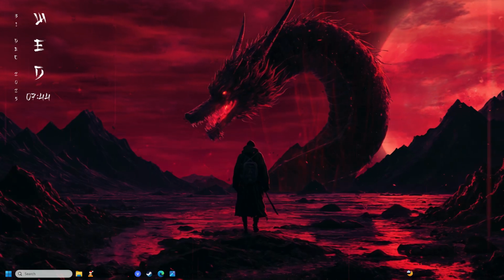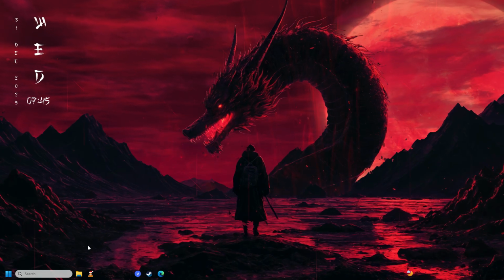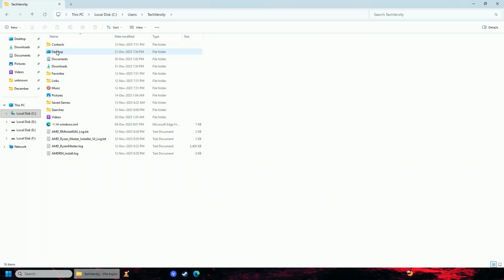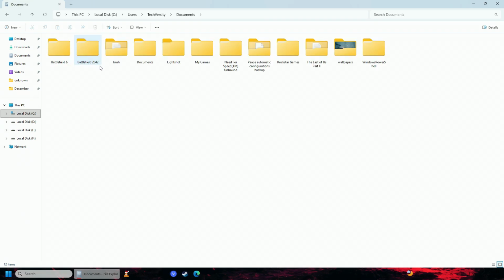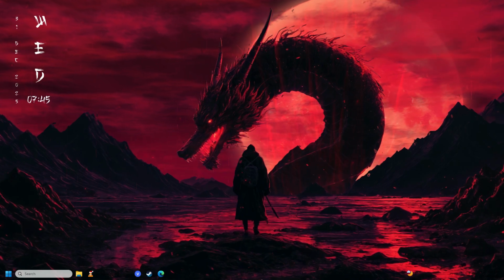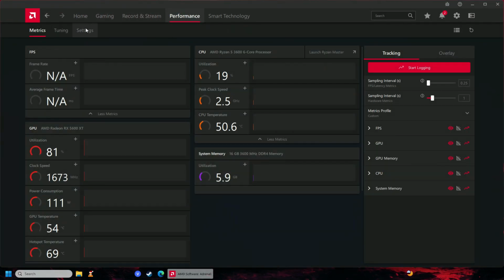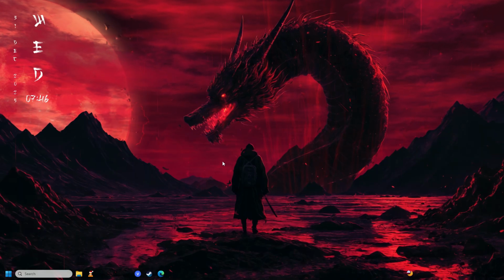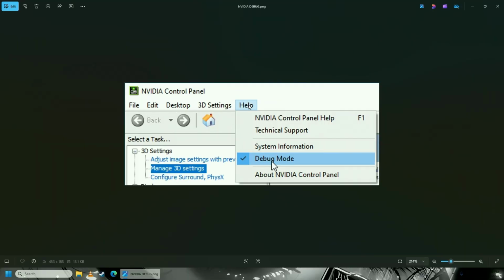How to FIX GTA V Failed Initialization (ERR_GFX_D3D_INIT)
The *ERR_GFX_D3D_INIT* error in GTA V is a Direct3D graphics initialization failure, preventing the game from starting. This 2026 FIX guide provides solutions for driver conflicts, incompatible settings, and system issues causing this error.

*FIXing GTA V ERR_GFX_D3D_INIT failed initialization.*
*Solving DirectX 11 or 12 graphics API initialization errors.*
*Stopping outdated or corrupted graphics driver errors.*
*Ending incompatible graphics settings or resolution errors.*
*Solving conflicting background software or overlay errors.*

First, update your graphics drivers to the latest version. Perform a clean installation using DDU (Display Driver Uninstaller) to remove all old driver files. Restart your computer after the update.

Next, delete the game's graphics settings file. Go to Documents\Rockstar Games\GTA V and delete *settings.xml*. This resets the game to default, which can resolve incompatible resolution or API settings causing the init failure.

If the error persists, force the game to use a different DirectX version. Add the command line argument `-dx10` or `-dx10.1` in the Rockstar Games Launcher settings. Disable all overlays from Discord, Steam, and GeForce Experience. Run the game as an administrator. Follow these steps to fix the D3D initialization error.

- TutoVersity